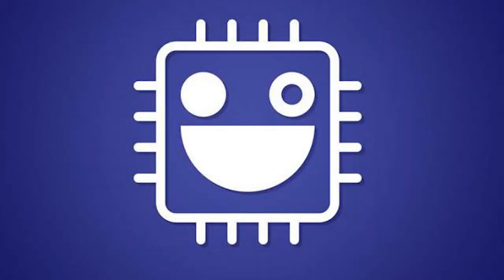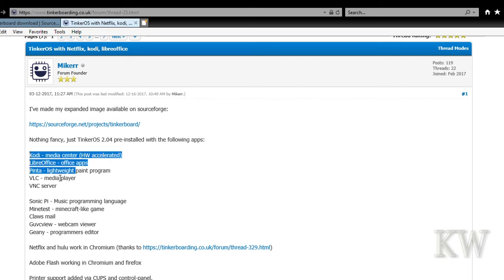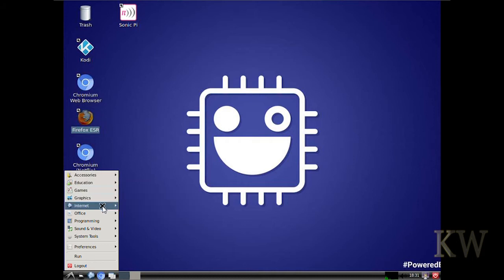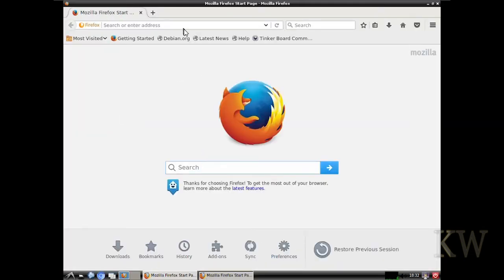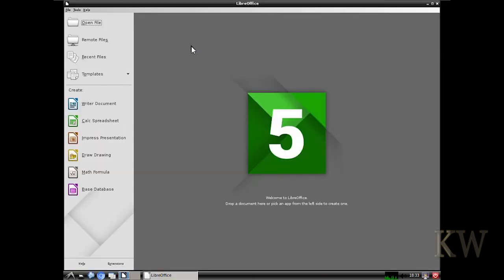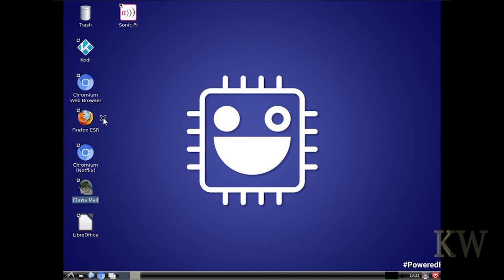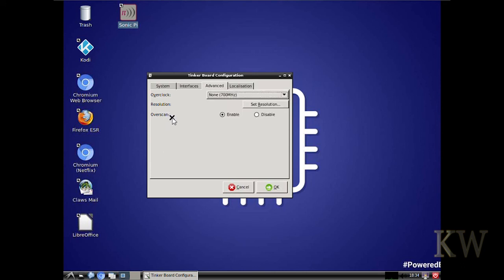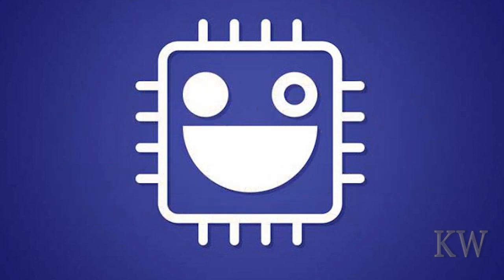Custom TinkerOS 2.0.4 Image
Today we take a look a a custom TinkerOS image
This has a few more apps you would want to install after an install like, Firefox, Kodi, Chromium. Let's take a look and see what is on there.